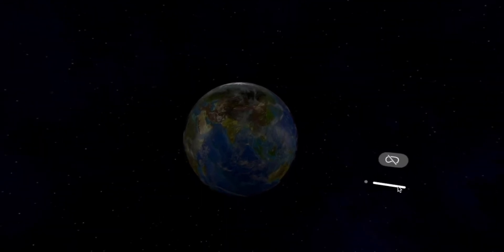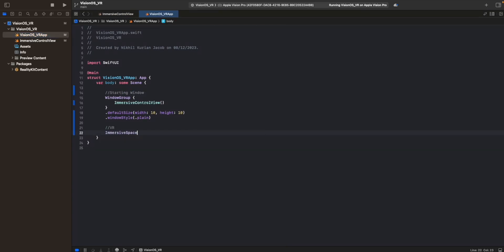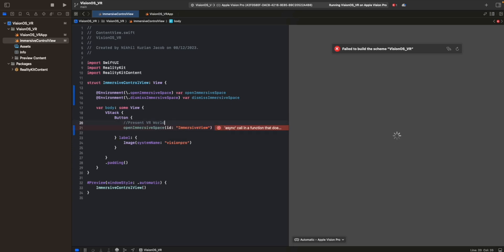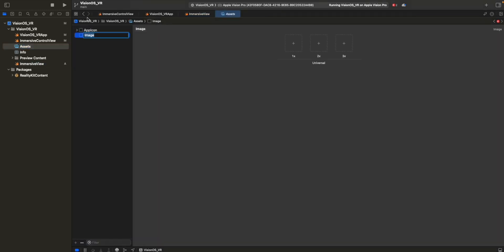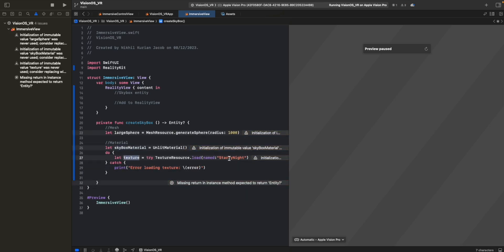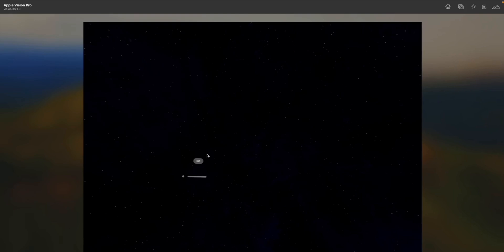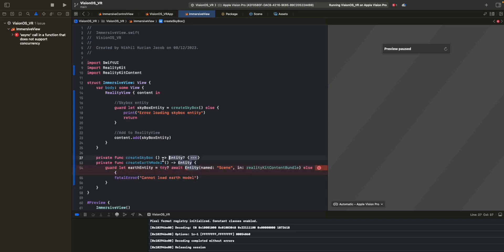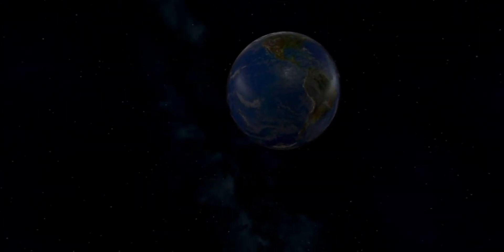visionOS Basics - Create A VR Environment!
Learn how to create a simple VR environment in visionOS. To do this, we will be using skyboxes, RealityKit, and SwiftUI. This could then server as a starting point for your VR apps for the Apple Vision Pro.

0:00 Intro
0:26 Full Space Theory
1:07 Starting Window
2:11 Immersive Space
6:47 Skybox
14:10 Levels Of Immersion
14:47 Earth Model

This is part of my 'Vision Impossible' series, where the goal is to equip people for the 'Next Big Skill' - Apple Spatial Computing.